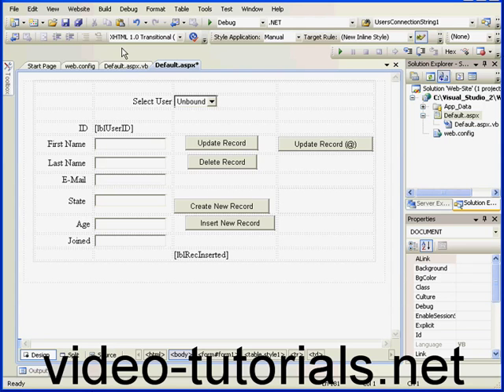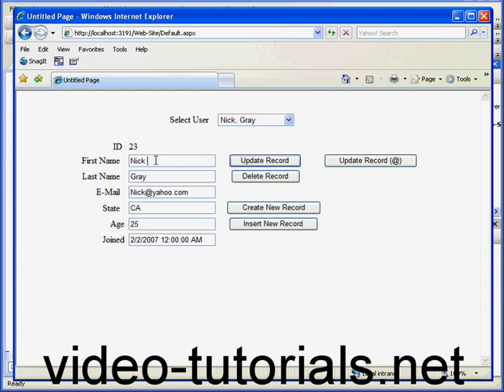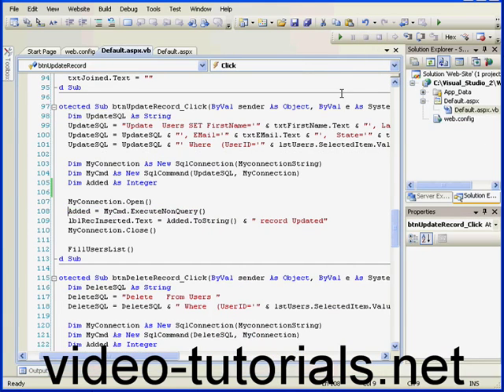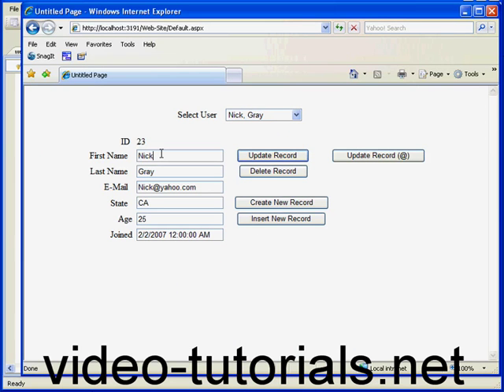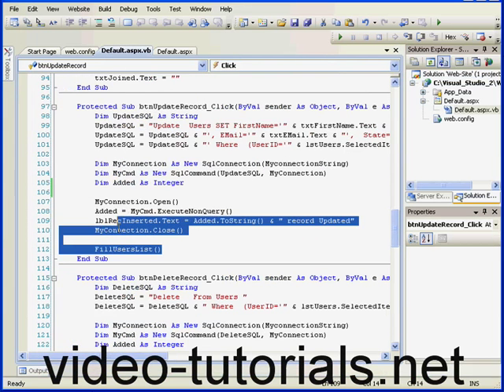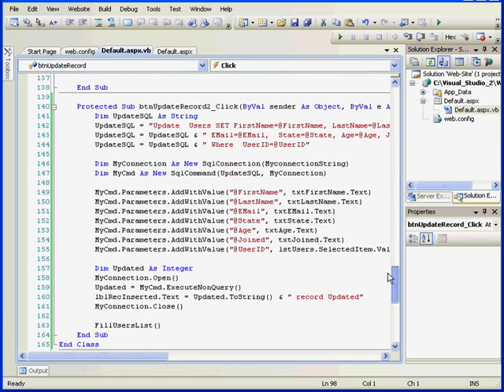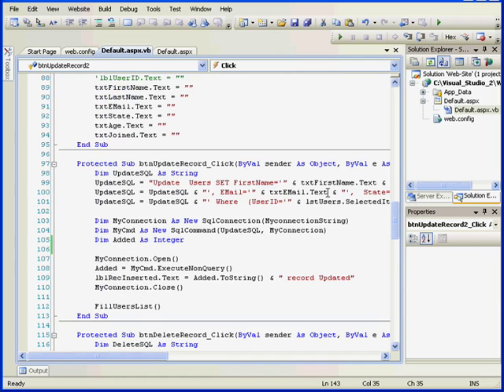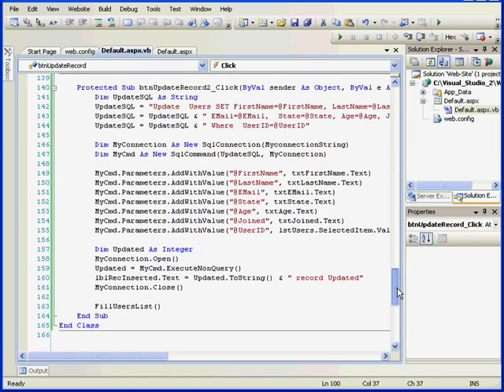Visual Basic training Parameterized Command